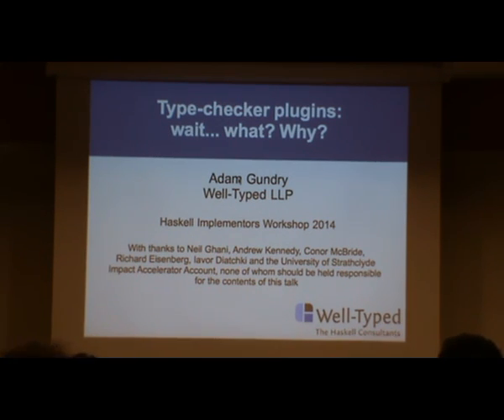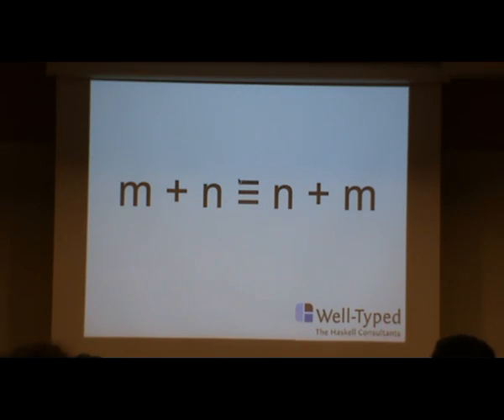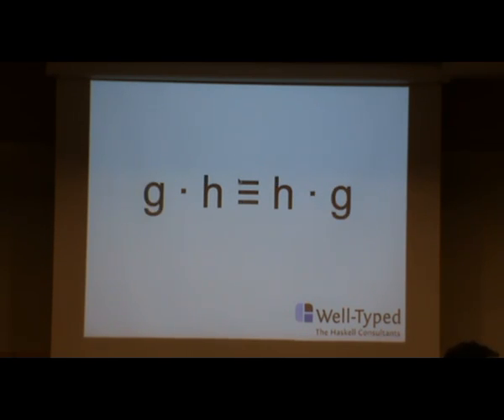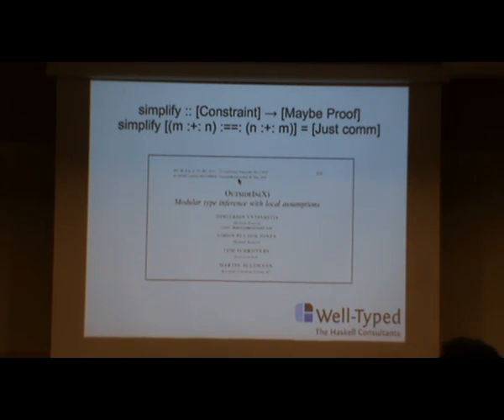HIW 2014: Adam Gundry : Type-checker plugins: What, Why?